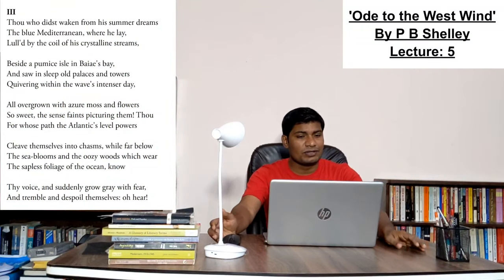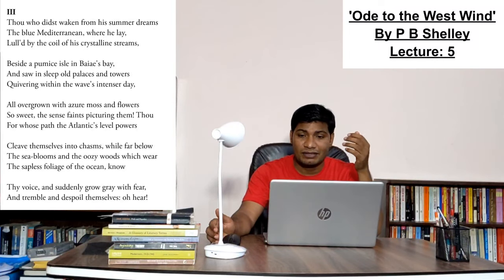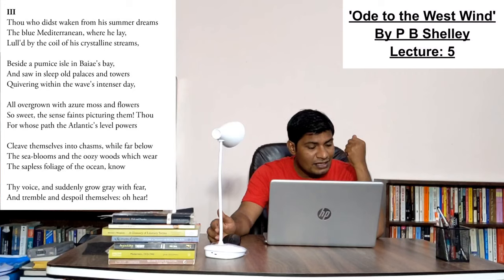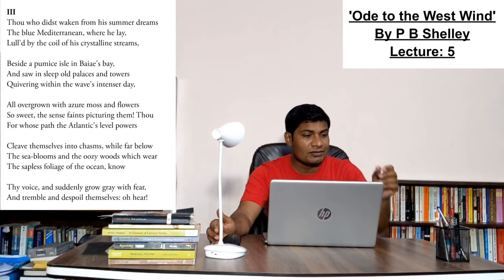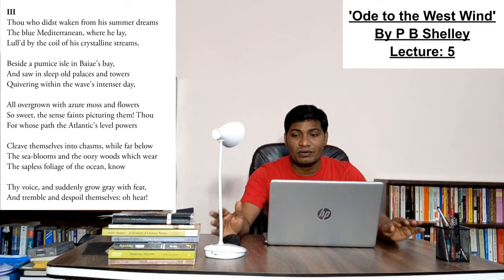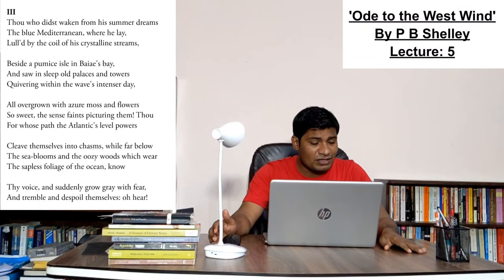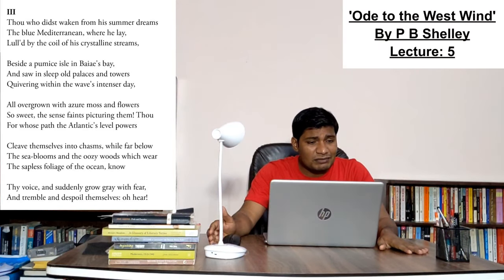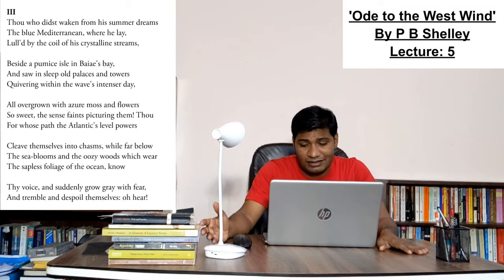'Ode to the West Wind': Canto lll (Lecture 5)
This is an unedited video lecture on 'Ode to the West Wind' poem delivered to B A 2 (English) students of DDU Gorakhpur University.
Topic/s:
1- the detailed study of Canto 3